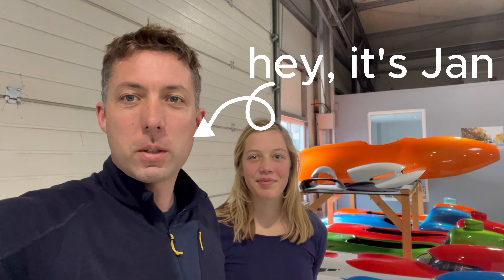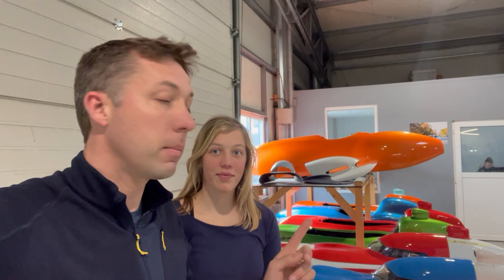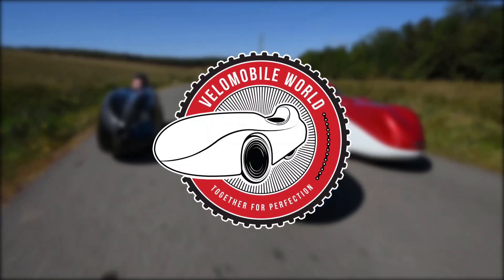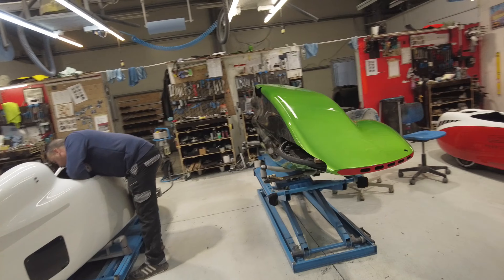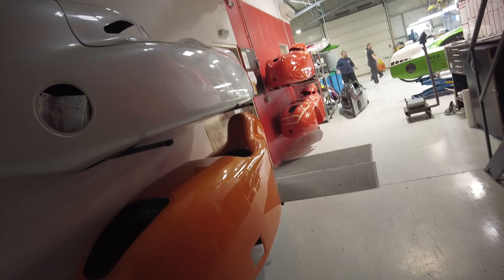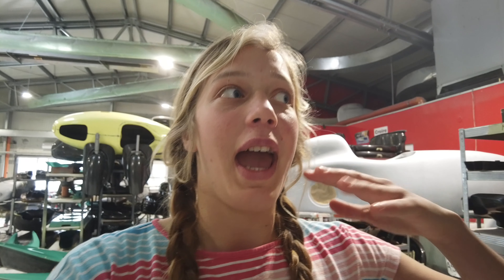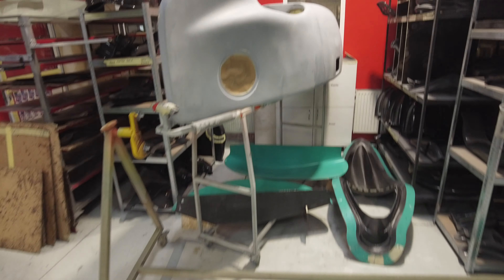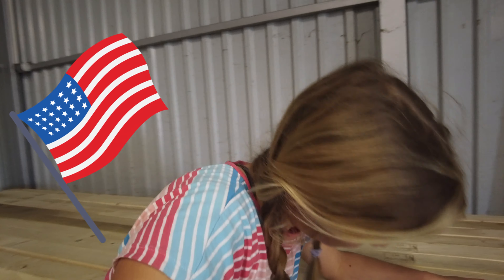A lot is going on | Velomobile World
Do you have any video recommendations? Please let us know!